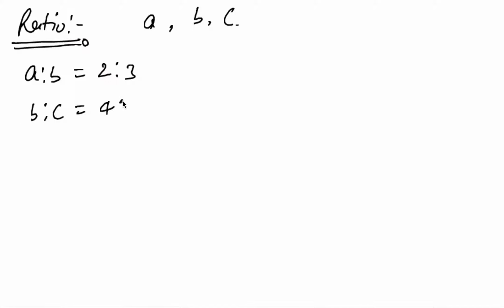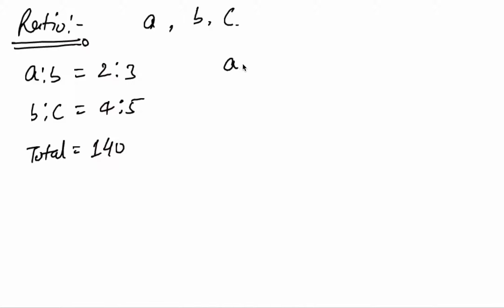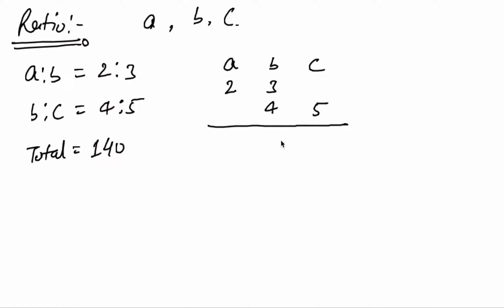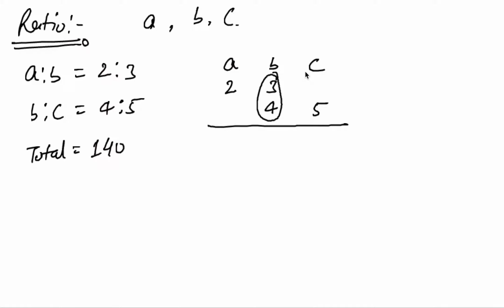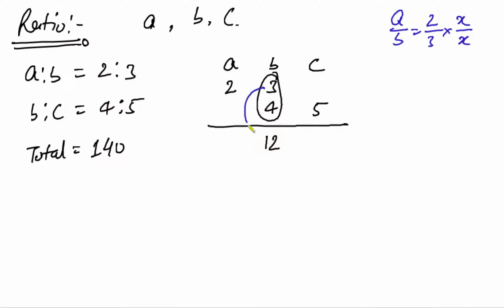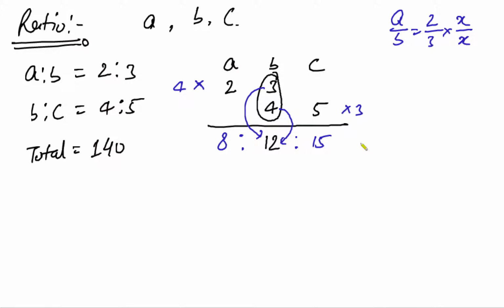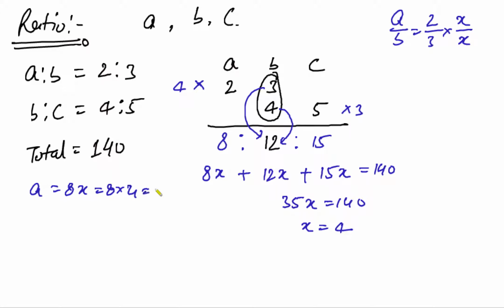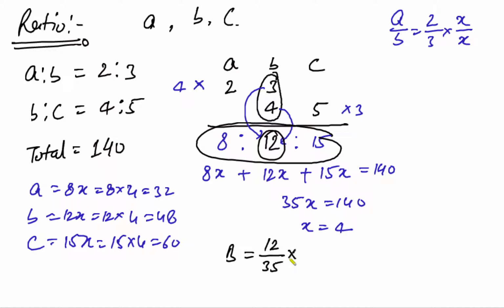Ratio Concept 1: Two ratios combined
This Video explain how to combine two ratios which have one Variable common.
The videos are made keeping GMAT related questions in mind.
Videos are the copyright of GMATINSIGHT any professional use of these videos elsewhere may attract harsh penalty.